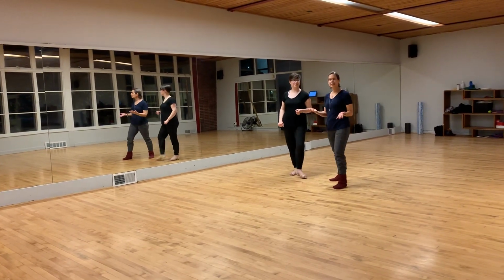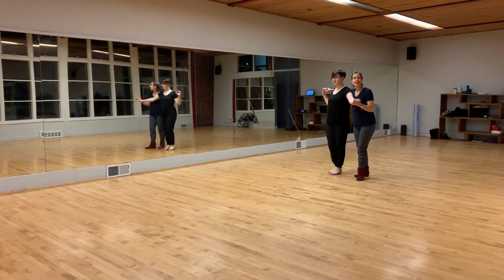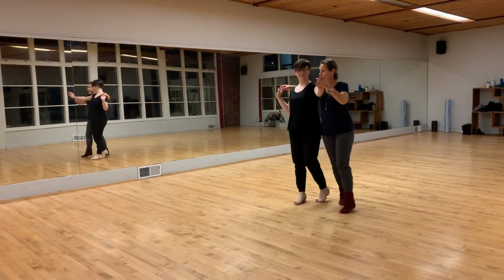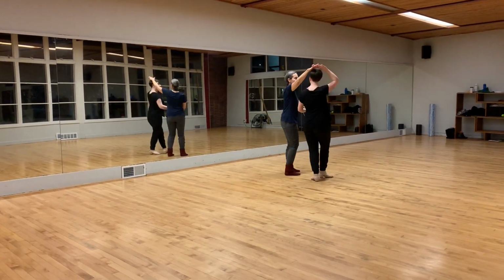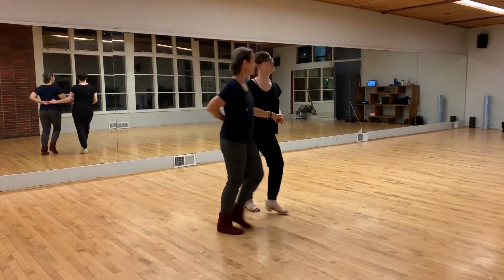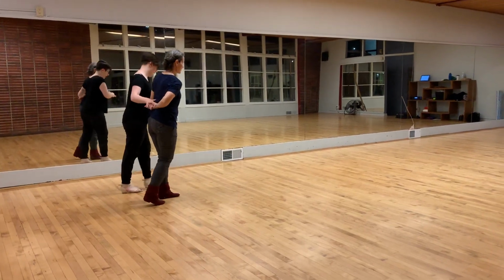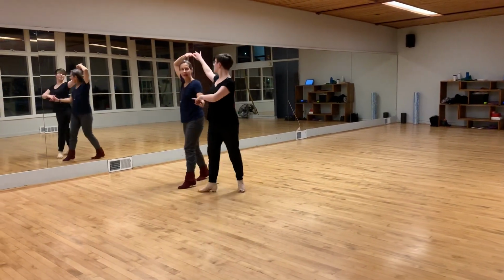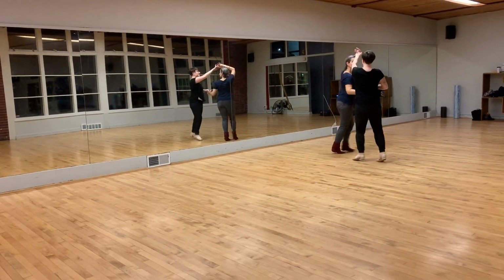Shadow waltz class review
Lilli Ann and Claire Carey, mother and daughter, demo moves taught in our most recent Shadow waltz class. Enjoy! A couple of these are recent inventions. For more info on classes, workshops and events or to have us teach for your group, go
You may also donate to us if you didn't take the class and found our video really helpful!